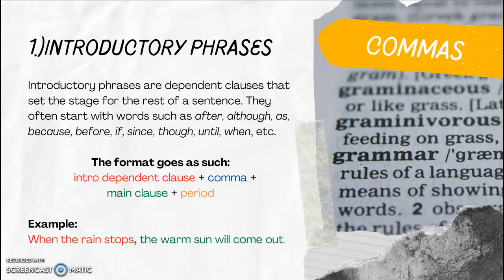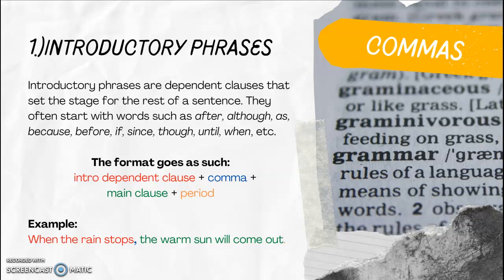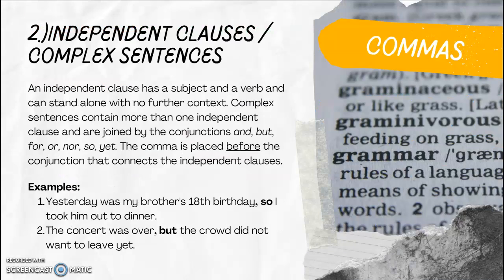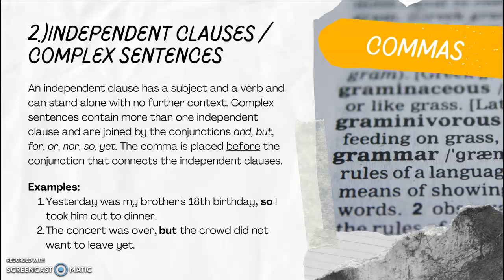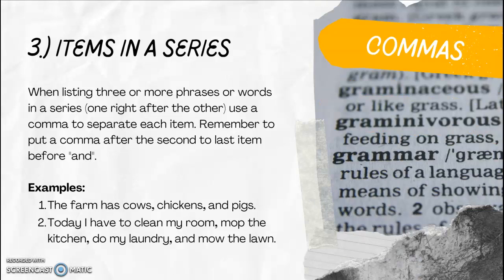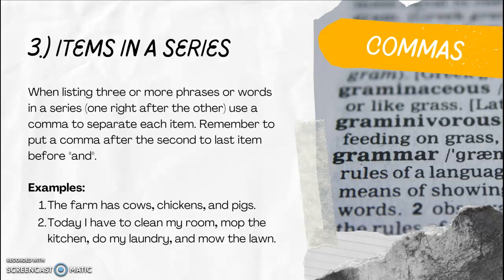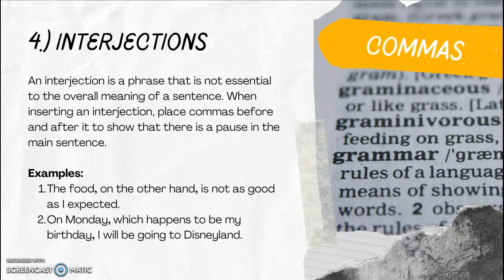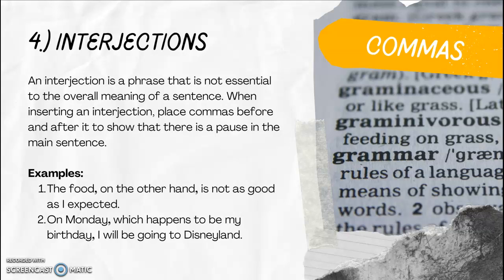Grammar Lesson on Commas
Flipped Classroom Grammar Lesson on: Introductory Phrases, Complex Sentences, Items in a Series, and Interjections.